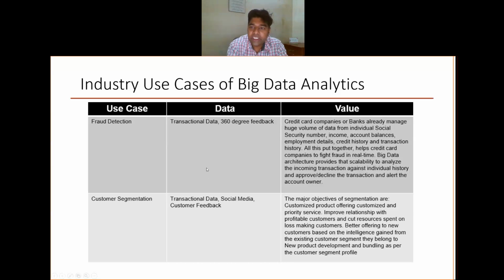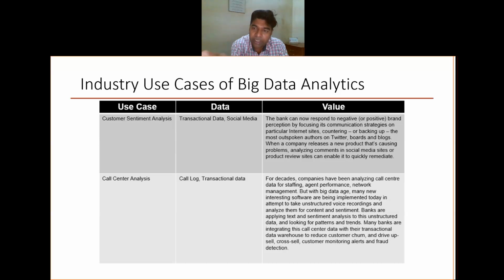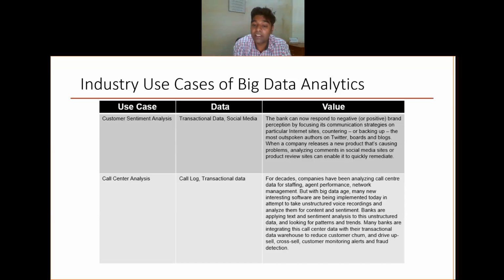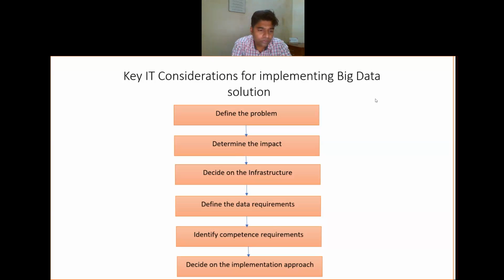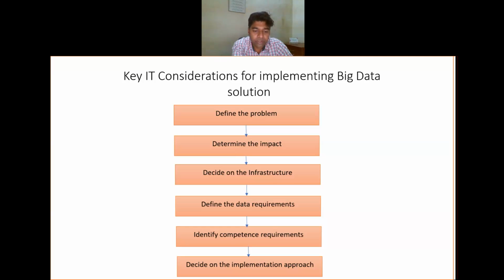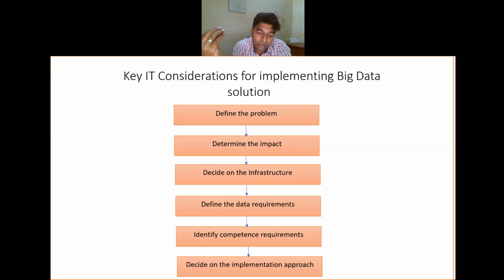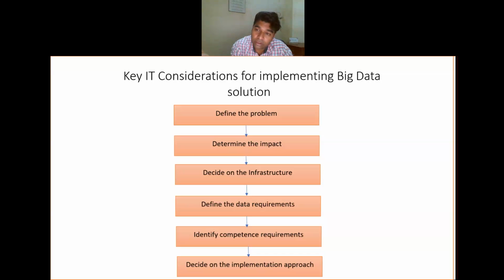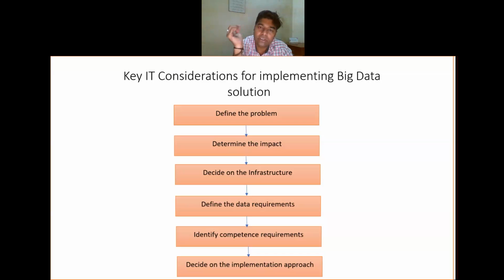NITESH CHOUHAN's Personal Room 2020 10 23 17 16 28